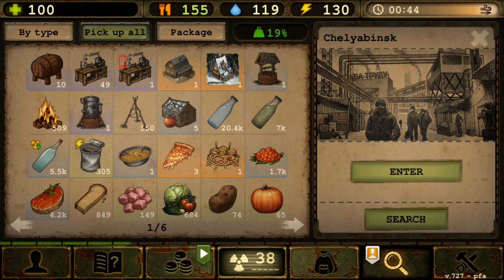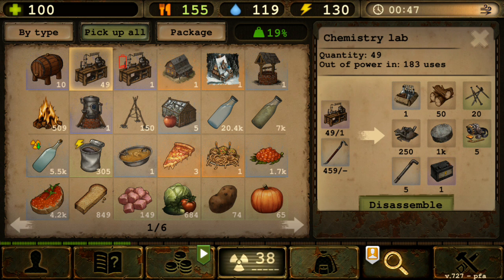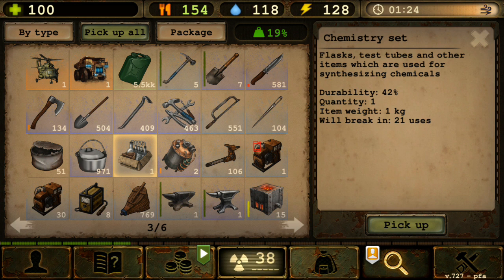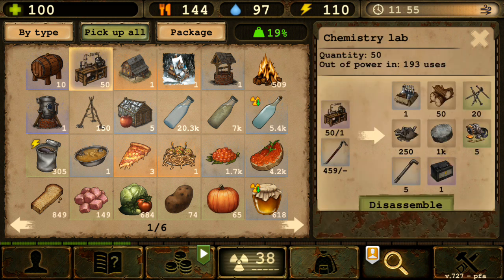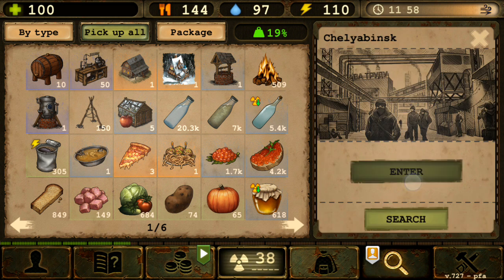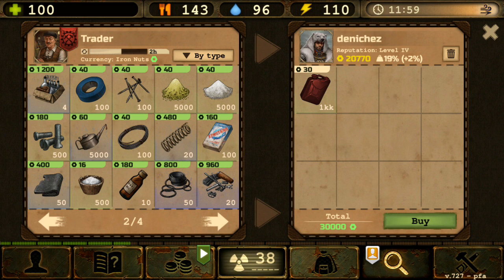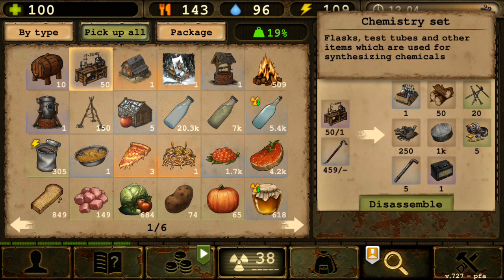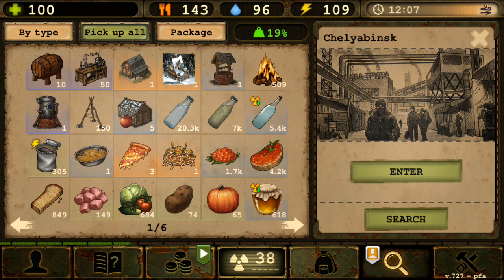IF You Have CHEMISTRY LAB, You SHOULD DO This Before It's TOO LATE! (Day R Survival)